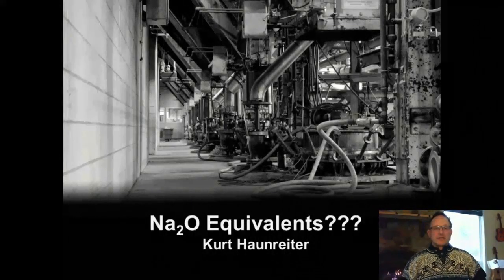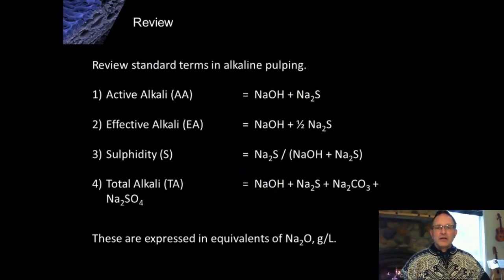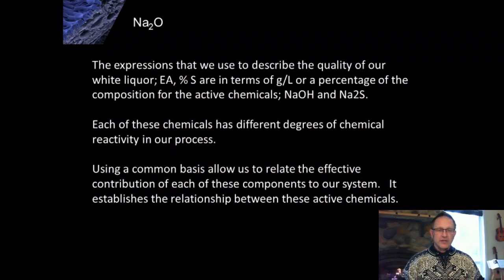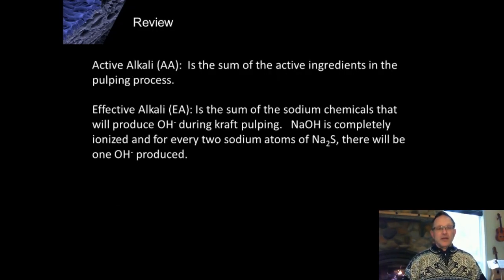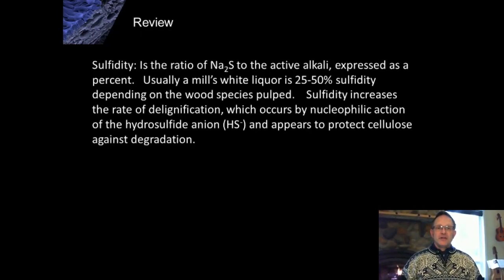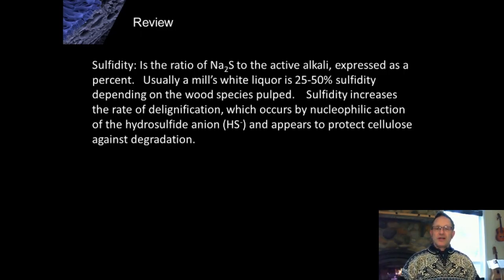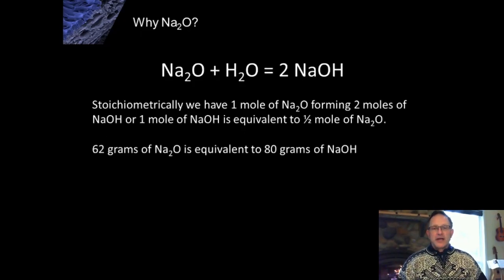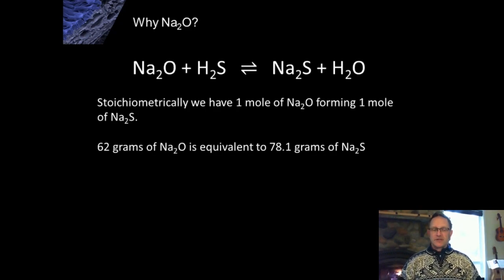Na20 Explained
Lecture specifically focused on discussing the application and use of Na2O equivalents in Kraft pulping liquor calculations.